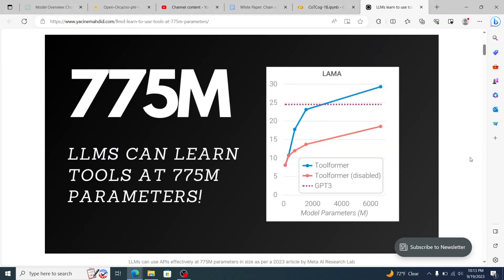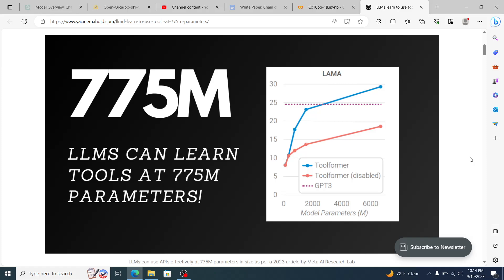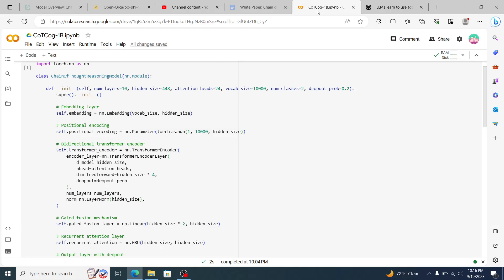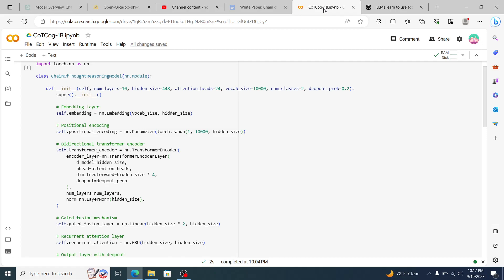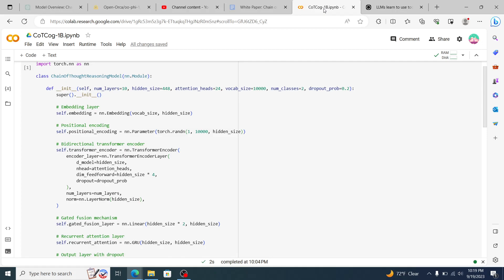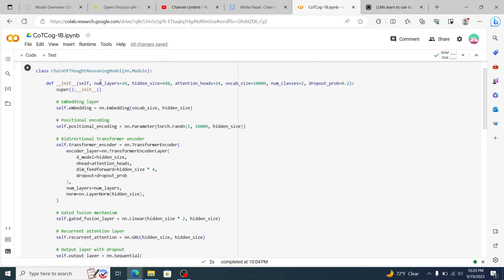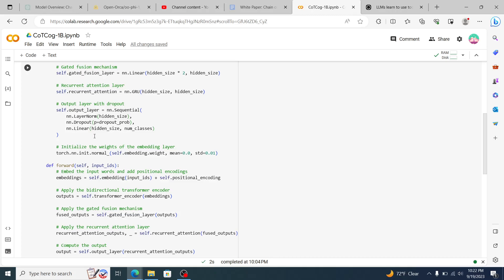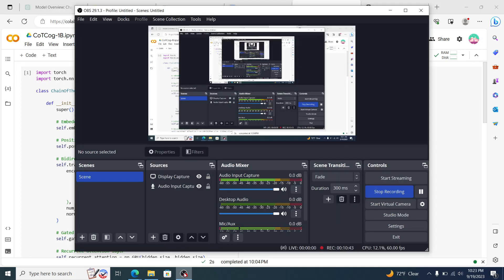I Built My Own 1 Billion Parameter Neural Network!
Introducing CoTCog-1B! (initial weights)
This model and all of the code is released under the special open-source license named 'dgaf'. You are free to utilize it in any way you please, I dgaf.

🧠 Model Highlights:

Embedding Layer: The model begins with an embedding layer, transforming input words into meaningful representations.

Positional Encoding: Learn how the model incorporates positional information to understand word order and context.

Bidirectional Transformer Encoder: Dive into the heart of the model, a stack of transformer encoder layers, with adjustable attention heads, designed for capturing intricate relationships within the input data.

Gated Fusion Mechanism: Discover the ingenious gated fusion layer, where information from different sources converges and interacts.

Recurrent Attention Layer: Explore the recurrent attention mechanism, powered by GRU units, for dynamic and context-aware information processing.

Output Layer: The final layer that produces meaningful predictions, with a touch of dropout for robustness.